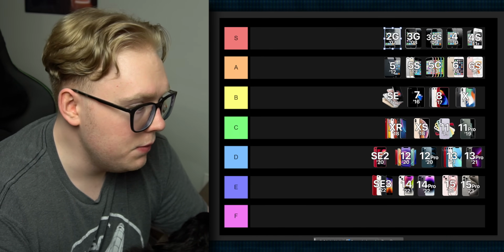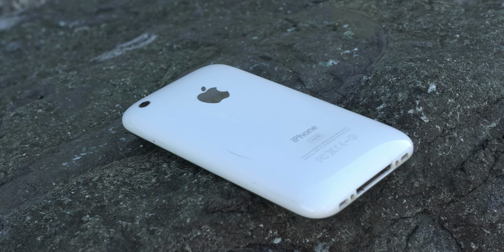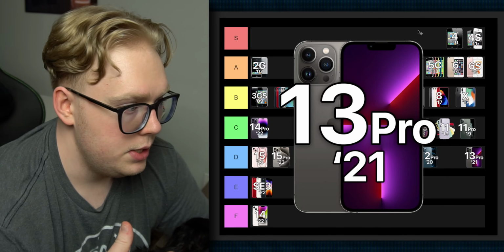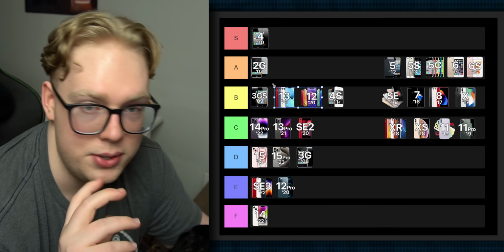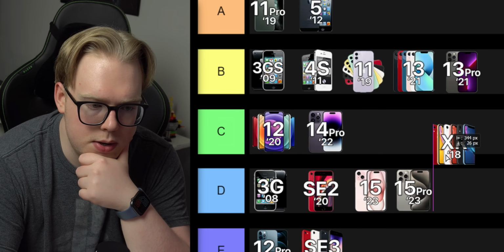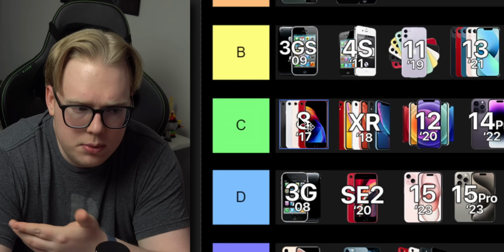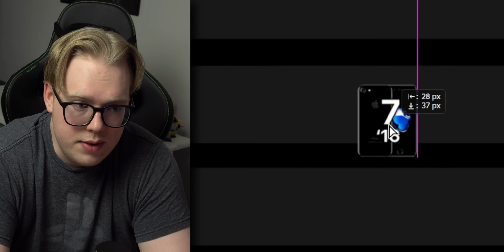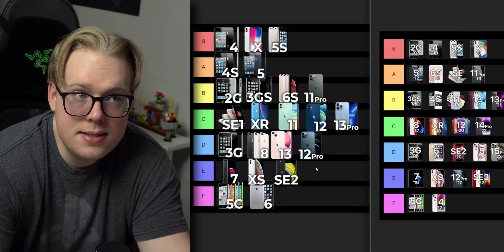2024 iPhone Tier List - Ranking Every iPhone!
Which iPhones reign supreme? Let's rank all 28 of them and find out!
Make your own tier list!